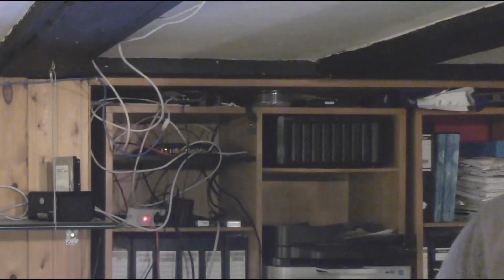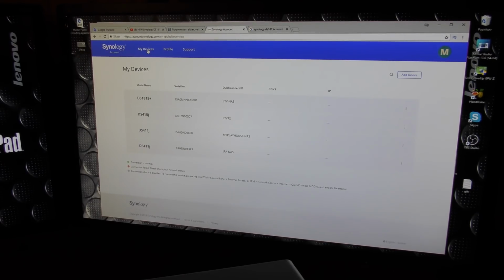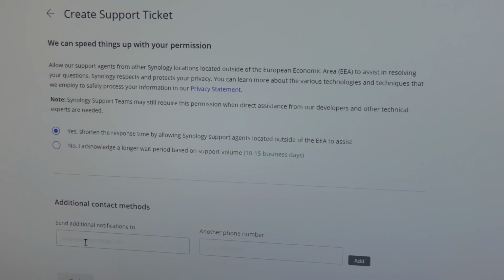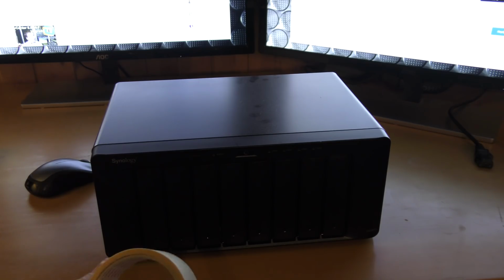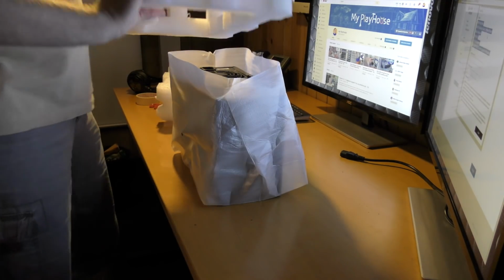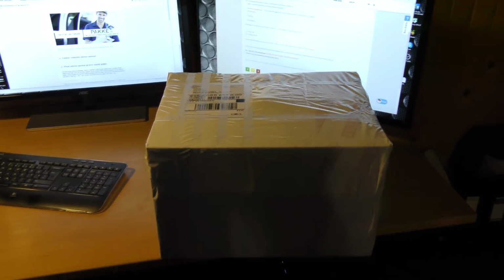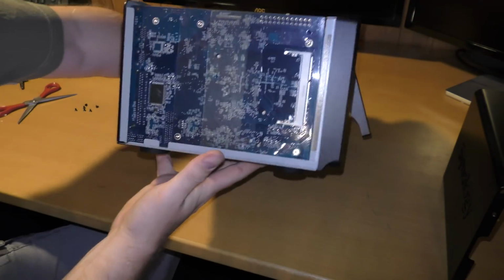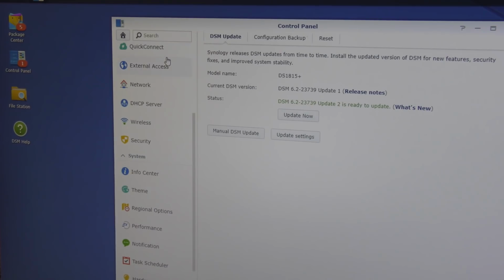Synology DS1815+ Totally Died, NOT Pro or Enterprise Service - 732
My Synology DS1815+ NAS died, from one day to the next,, just powered off,, and as I show, did not power on.

I am use to Enterprise level Service,,well from "some" Server producers, and they will have a technician onsite the next day, ith parts to try to fix a server or a storage unit. 8,4 or even 2 hours response time, if you want to cough up extra money.

The DS1815+ is sold as a Professional NAS box,,,, 19 days to fix a pieces of professional equipment. NO that is totally unacceptable! and compared to the services, you get on a server in the same prices range,, it's a not funny joke!

Link US - Synology 1815+ and more
Link UK - Synology 1815+ and more